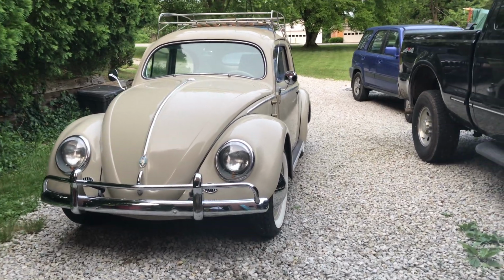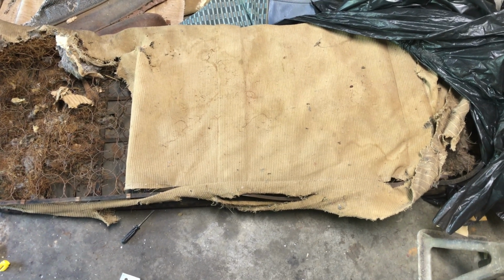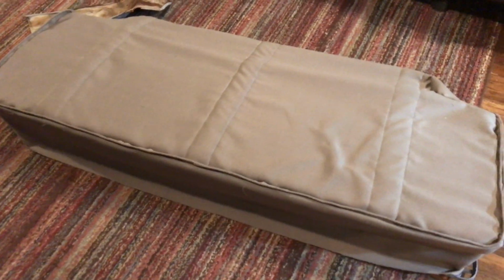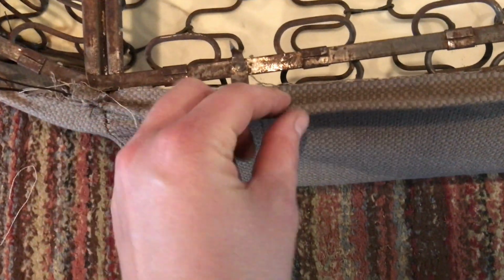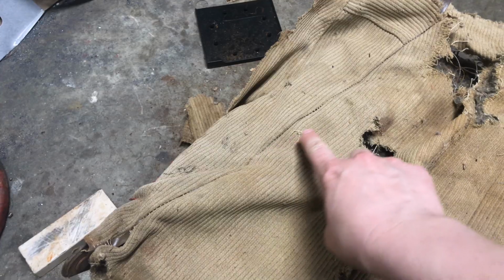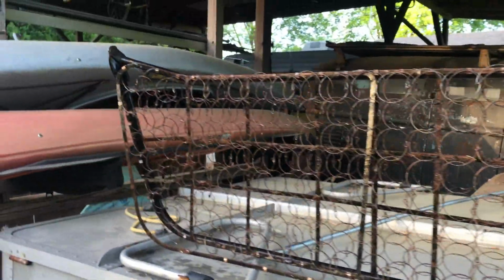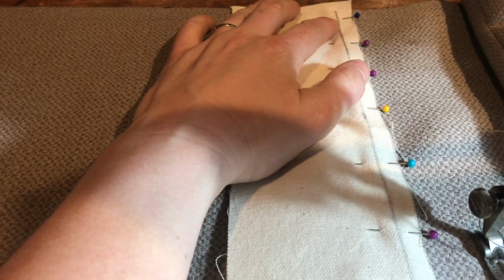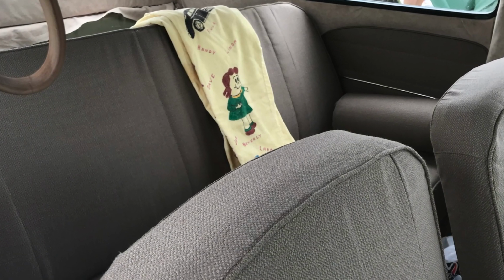1955 Oval window VW Beetle type 1 Seat upholstery (part 2)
A few tips and tricks I do when making seat covers...(I'm not an expert, just learn from the school of trial and error).  I make the covers for the rear seats based off of the limited original patterns I had.  Limited tho they were there was enough there for me to make some sense of it!